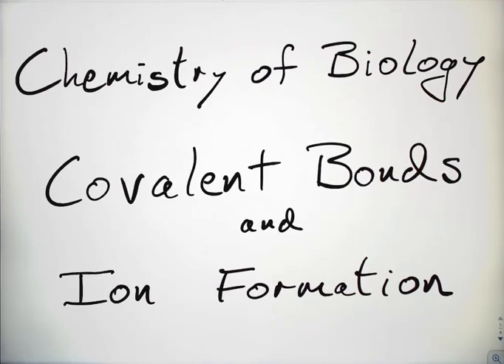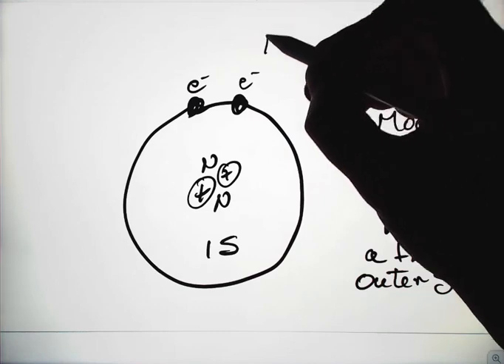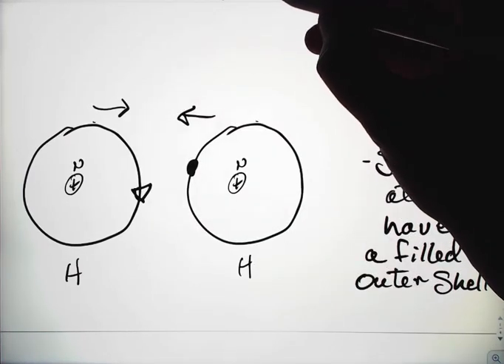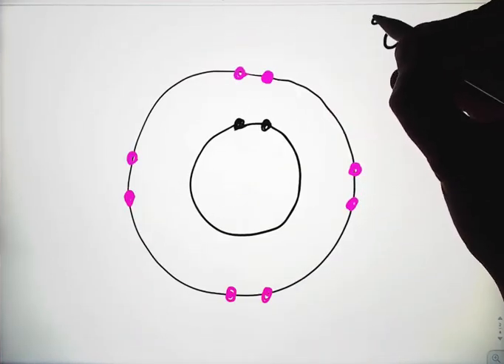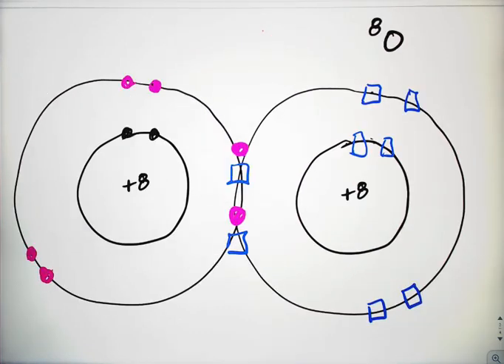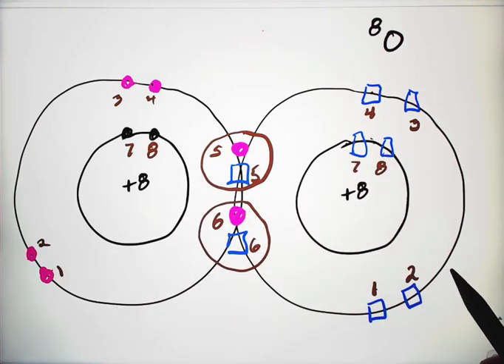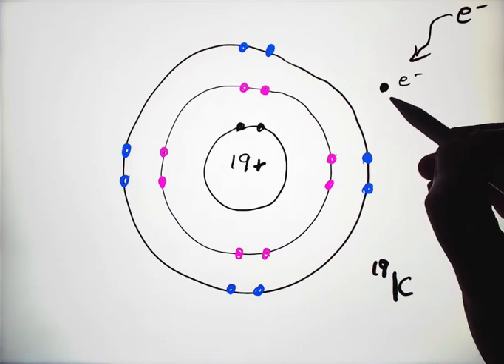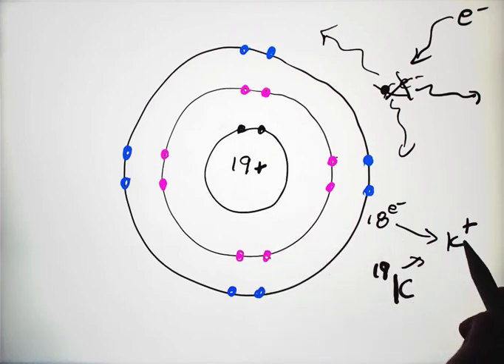Chemistry of Biology 3 - Covalent Bonding and Ions 5 17 2018